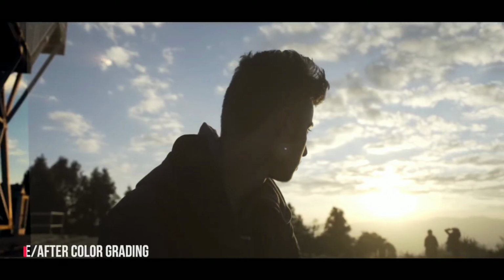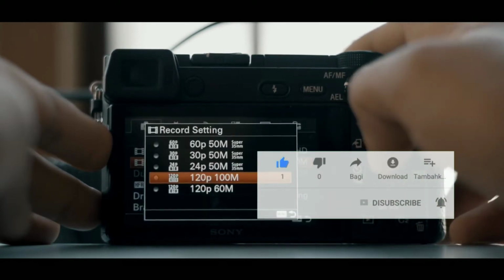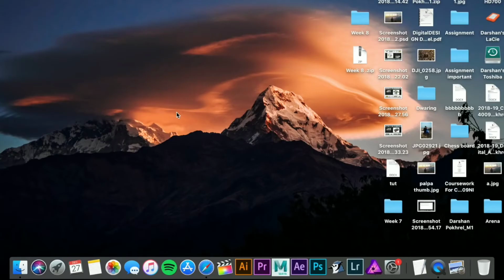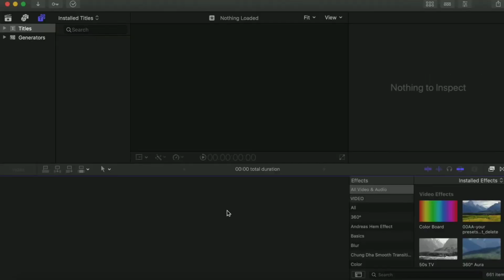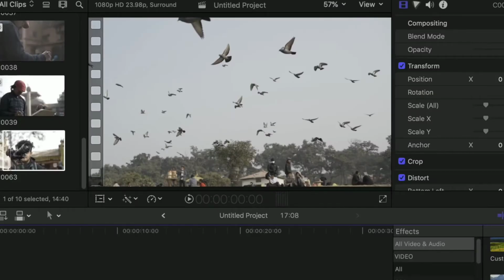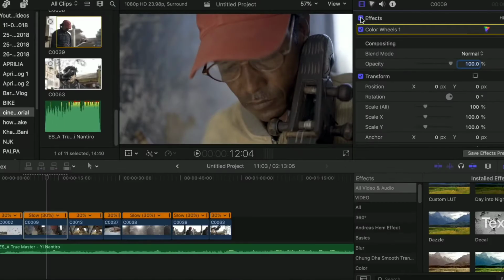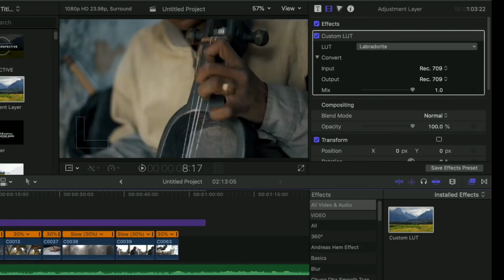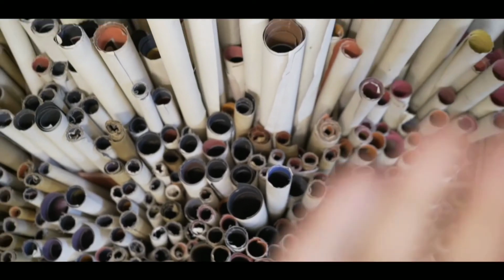How to make CINEMATIC Video YOUTUBE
Sony A7111 camera order this lik

How to make videos attractively Sony A7111.

Sony A7111
Sony A6300
Sigma 18-35mm 1.8
DJ1 Mavic air
DJ1 Phantom 3

Filmmaking tutorial
cinematic video
how to cinematography
film making
darshan pokhrel
its darshan
peter mckinnon
cinematic transition
sam kolder
kold
nepal cinematic
kathmandu
sony cinematic
sony 4k cinematic
cinebars
photographic